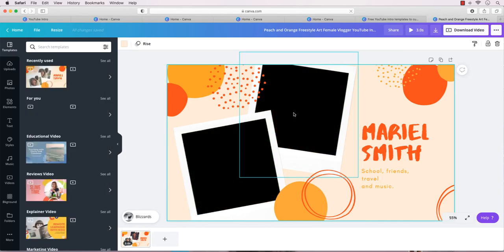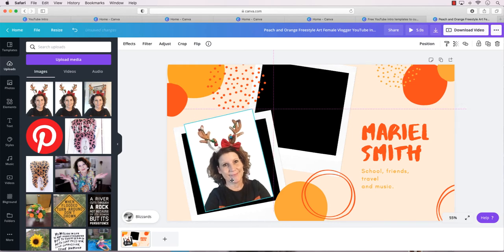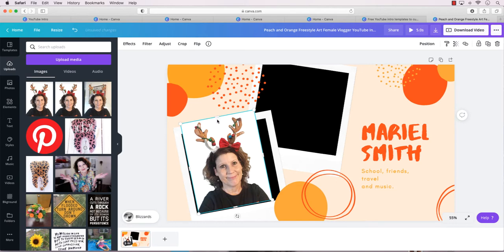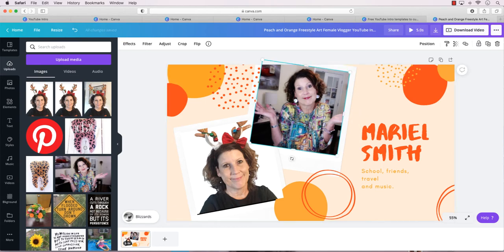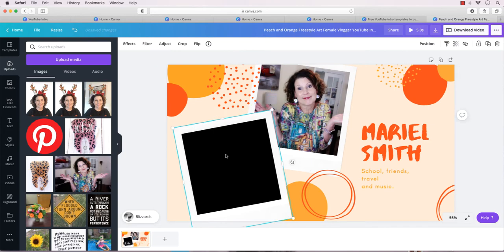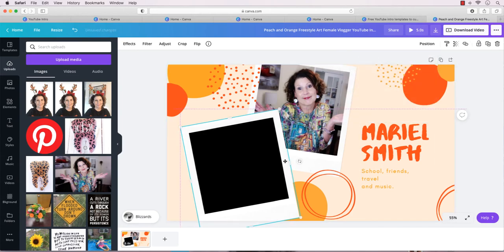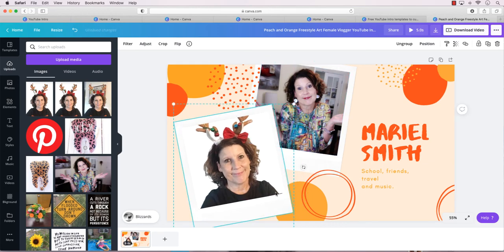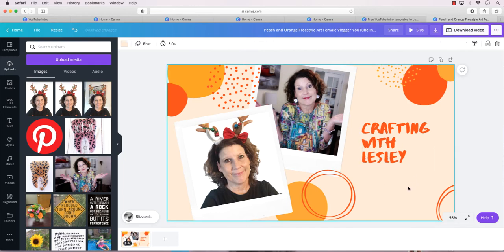DIY You Tube Intro Using Canva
DIY YOU TUBE Intro using Canva app